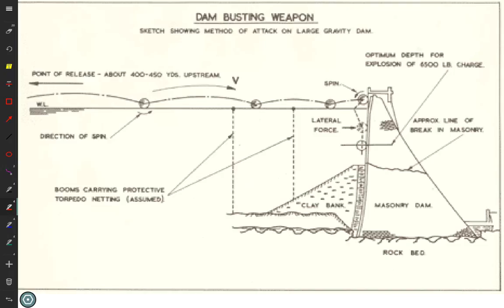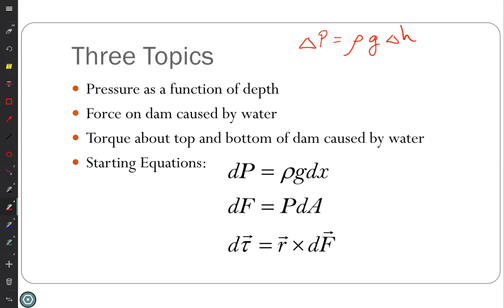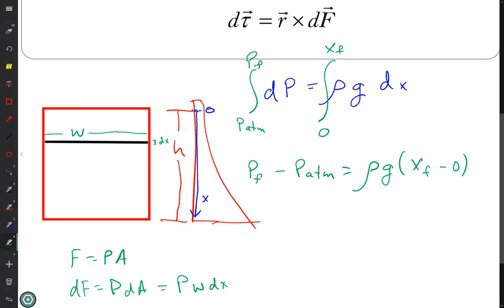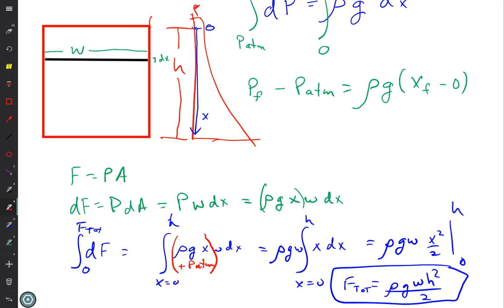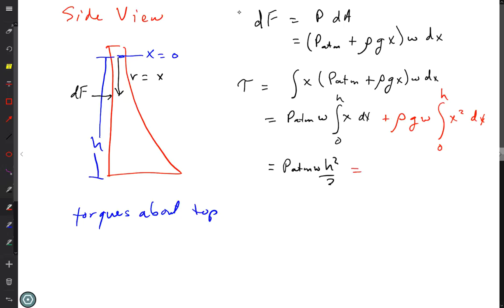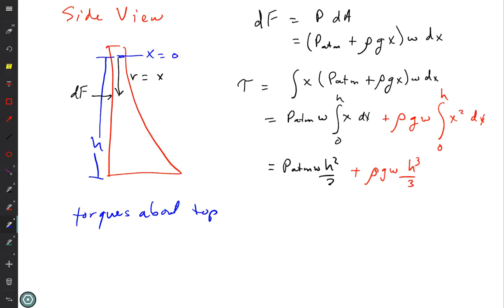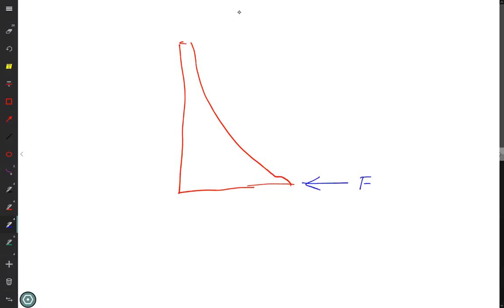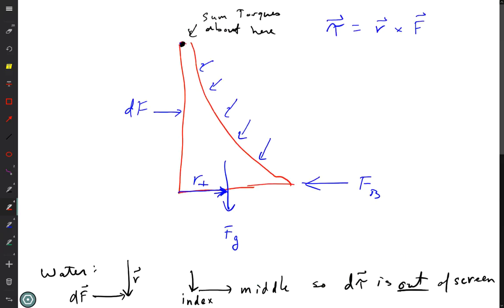PHYS 251 Lecture 10 Water Pressure October 25, 2016